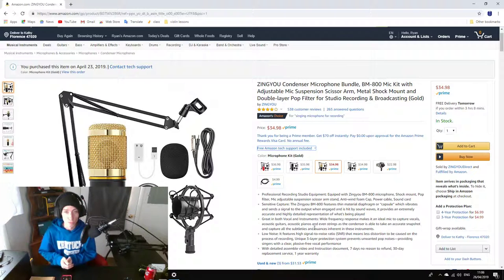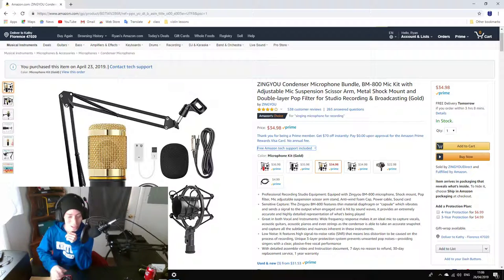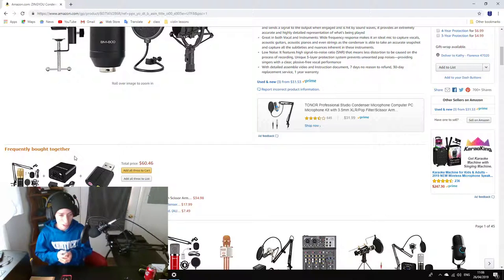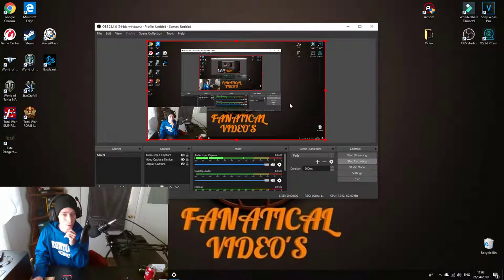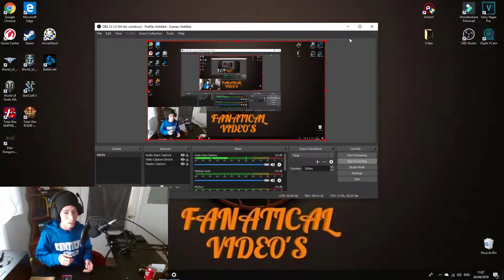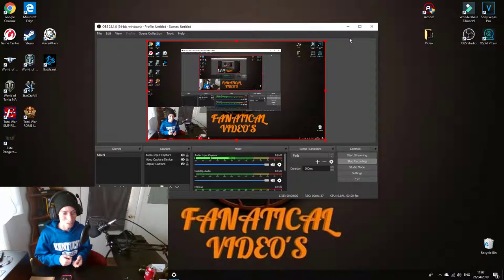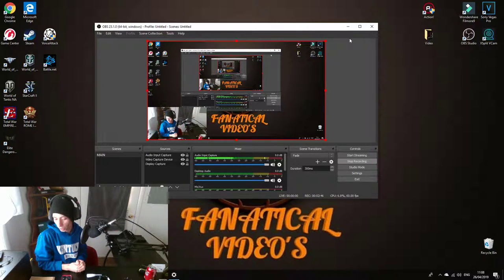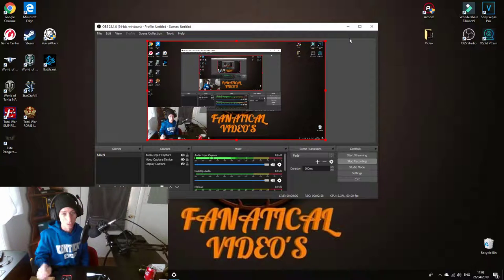ZINGYOU Condenser Microphone Bundle OUT OF THE BOX REVIEW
ZINGYOU Condenser Microphone Bundle, BM-800 Mic Kit with Adjustable Mic Suspension Scissor Arm, Metal Shock Mount and Double-layer Pop Filter for Studio Recording & Broadcasting (Gold)